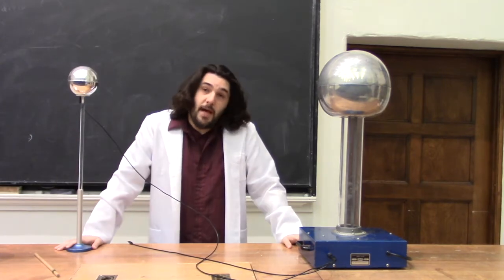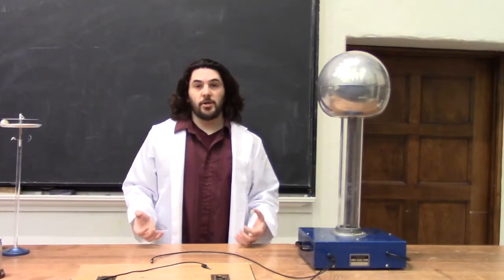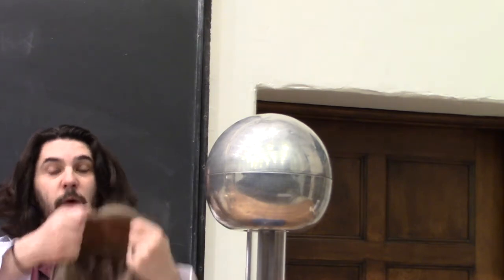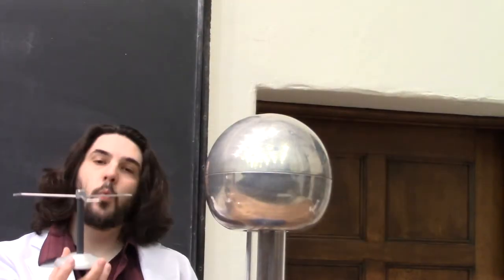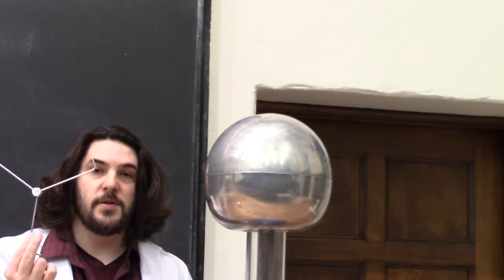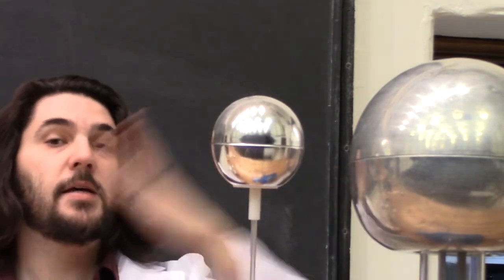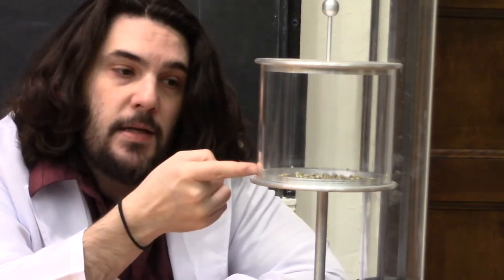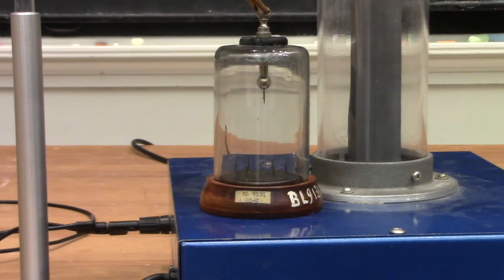Demos: Van de Graaff Generator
Featured Demos:

11207: Van de Graaff Generator

11208: Van de Graaff With Wig

11505: Electric Whirl

11506: Lightning Chamber